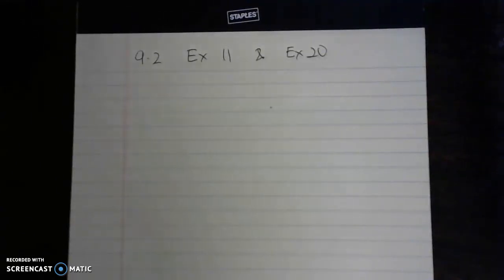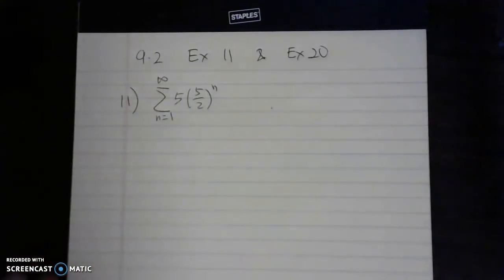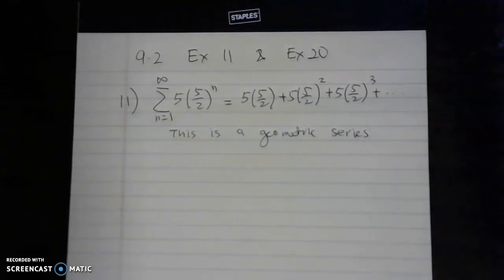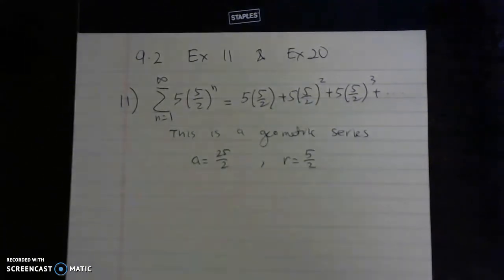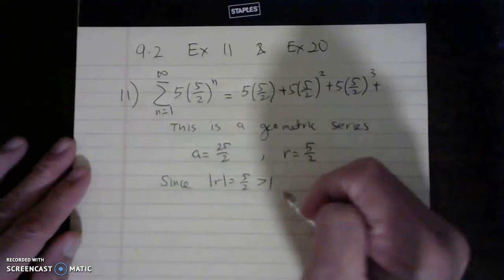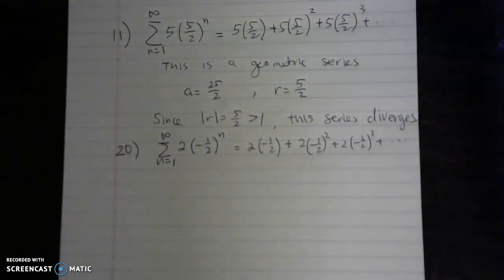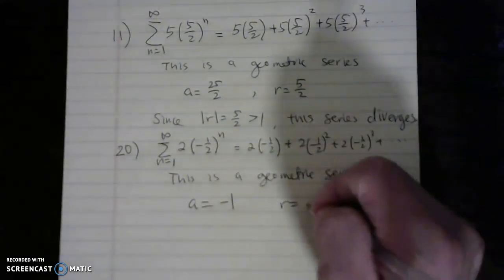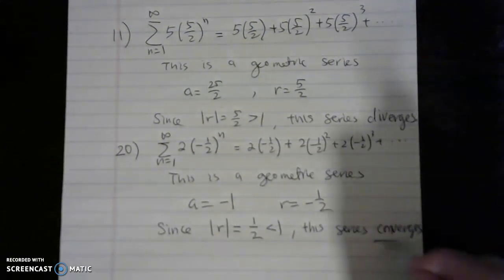Geometric Series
Are these geometric series converging or diverging.

This video teaches you to look for the right thing to determine convergence of a series (in particular a geometric series)